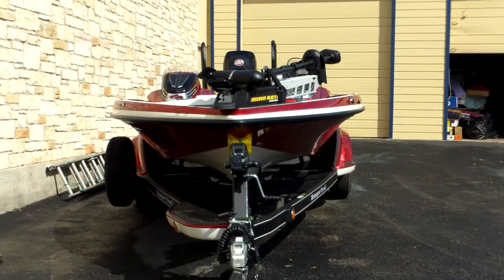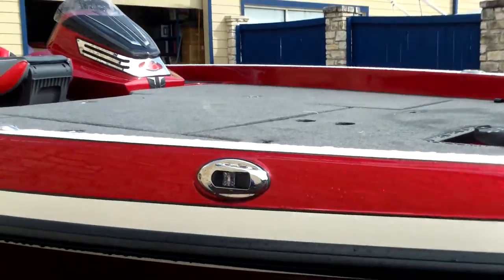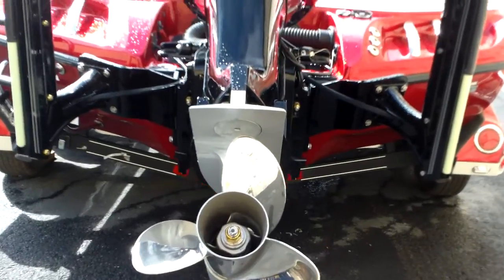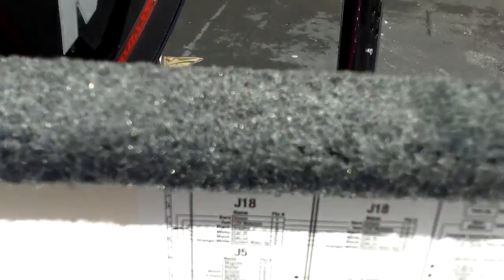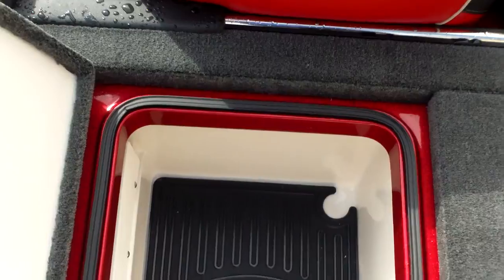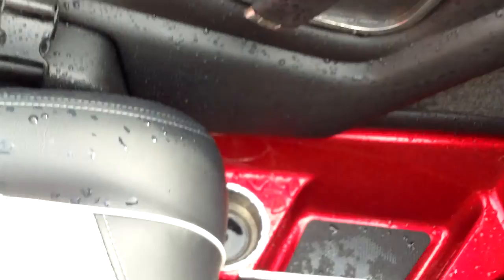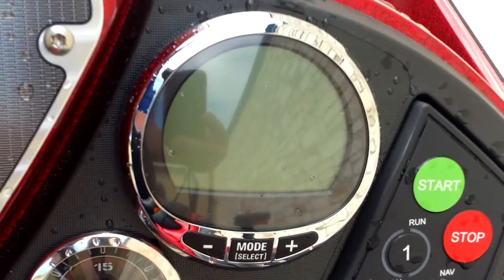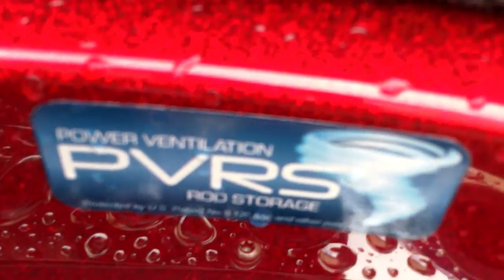2017 Ranger Z520C